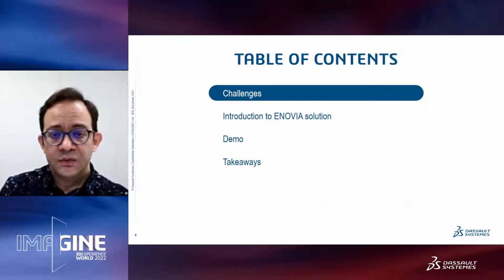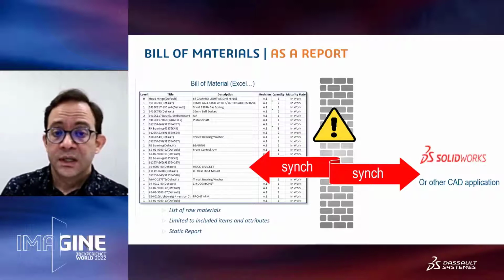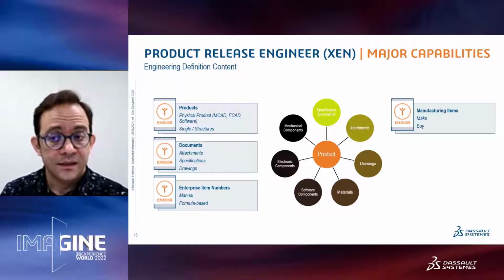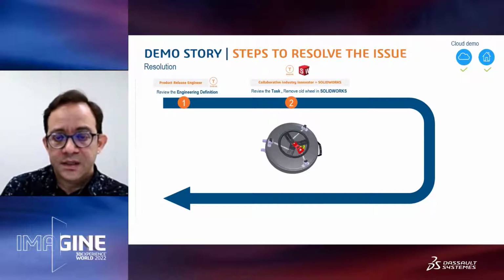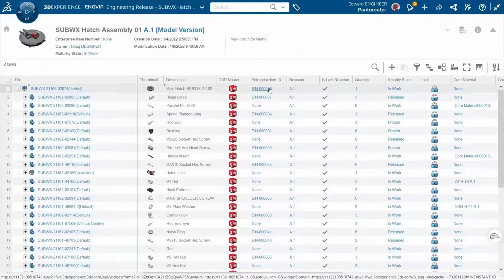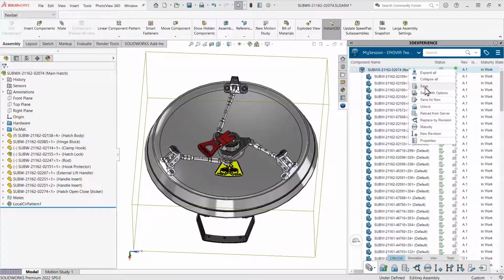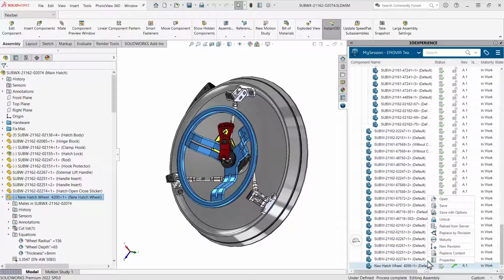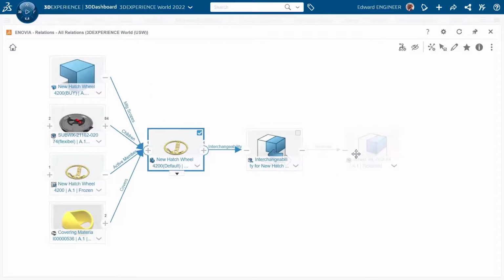3DXW22 | Transforming BOM Management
In this session, Naim Dalal, and Rick Hahn, ENOVIA Portfolio Marketing Team, will introduce you to the unified product structure capabilities of the 3DEXPERIENCE platform where your digital product definition is holistically authored and released to manufacturing.